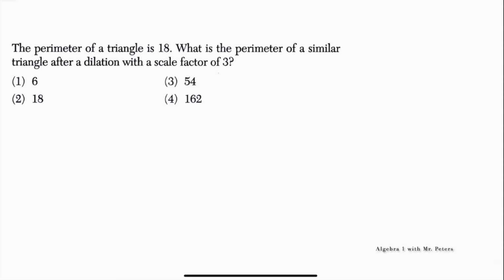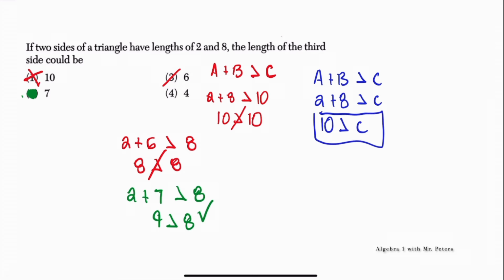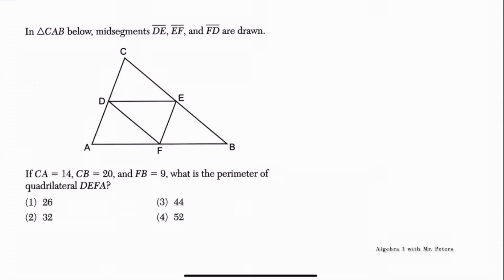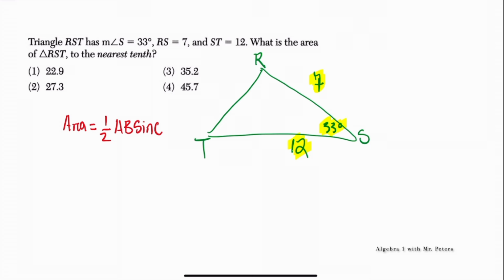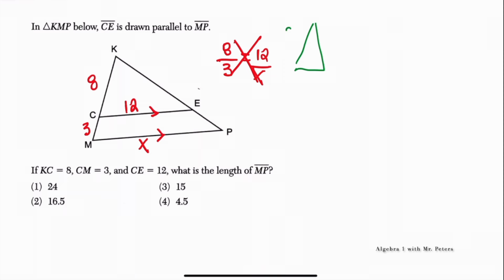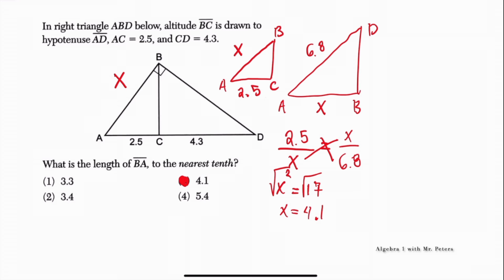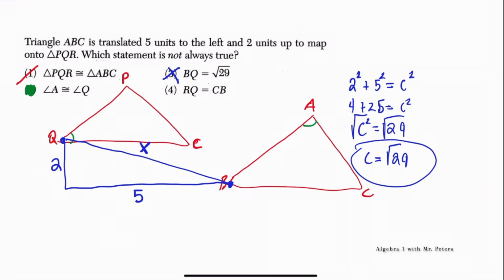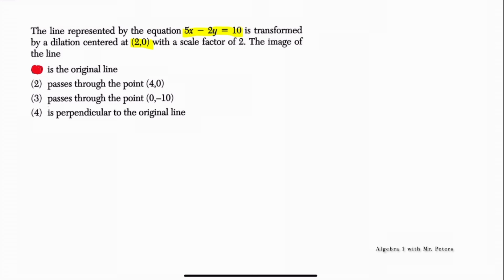How to ACE the Geometry Regents June 2025: Exam Walkthrough + Tips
Ace your Geometry Regents June 2025 with this focused exam walkthrough! Get clear explanations and quick tips on secants and tangents of circles, using trig functions to find missing side lengths and angle measures, completing the square, and calculating the area of a triangle when given two sides and an included angle. Perfect for last-minute review or building confidence before test day!